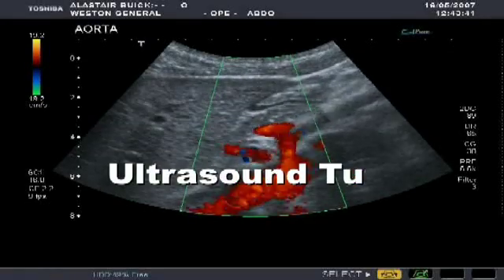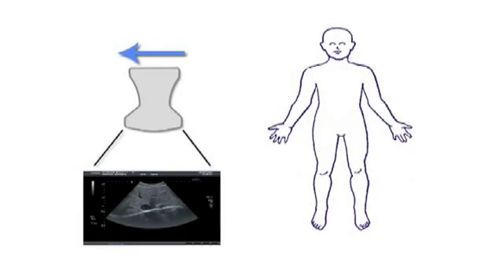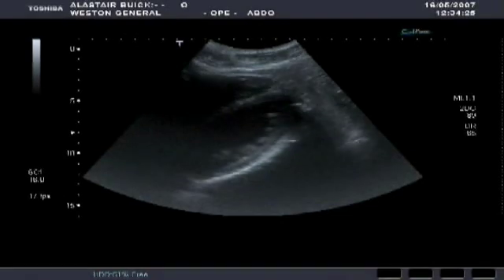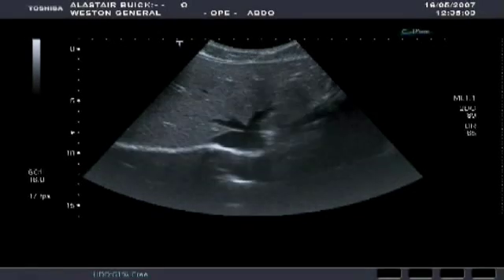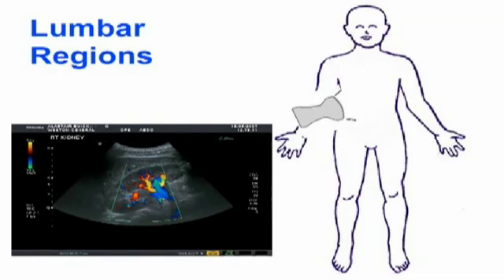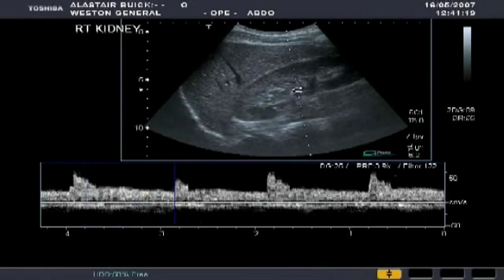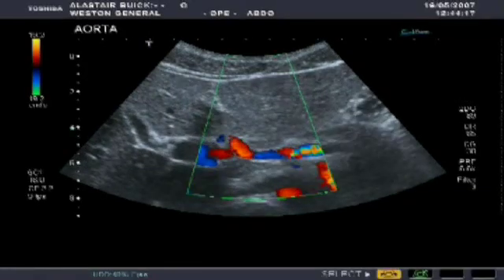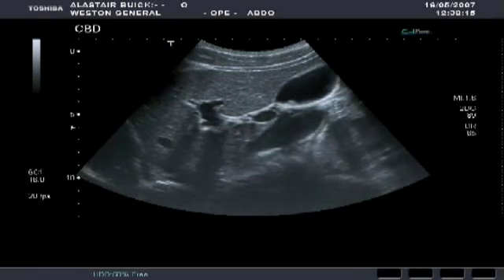Ultrasound tutorial video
- the medical education network outlining the treatment of stroke in the UK. also has video, podcasts, presentations, MCQ EMQ exam ...